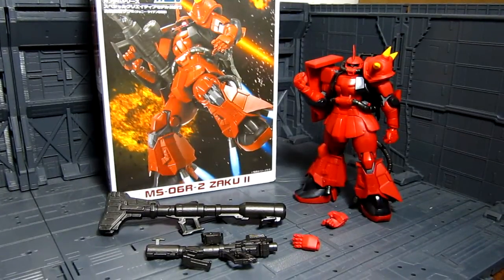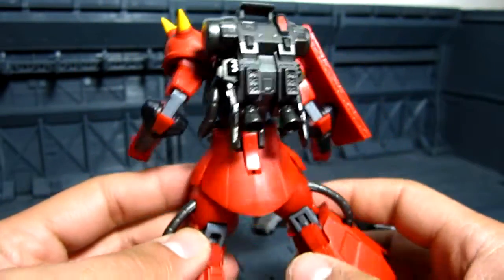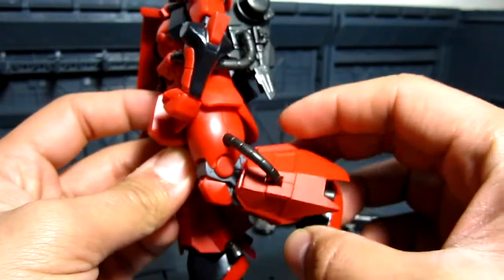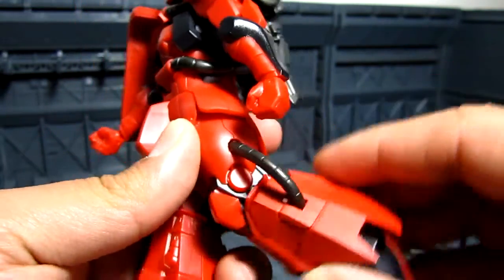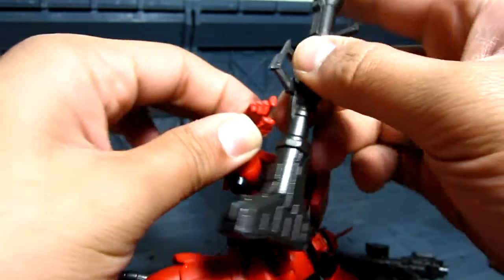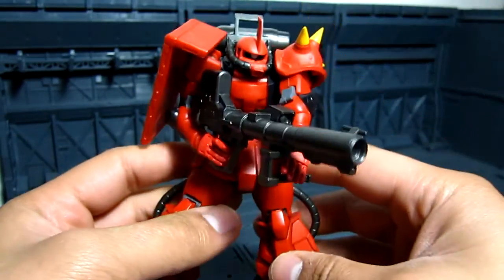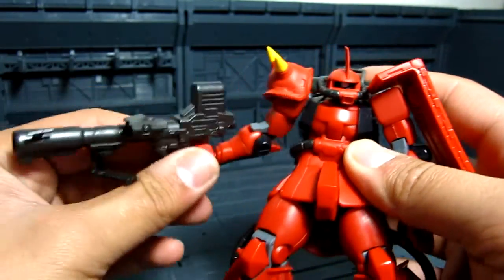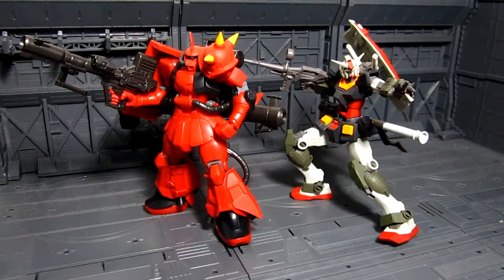SCM EX Johnny Ridden Zaku II Review